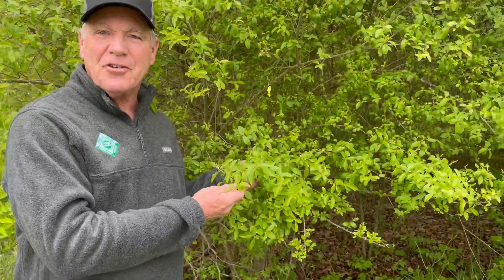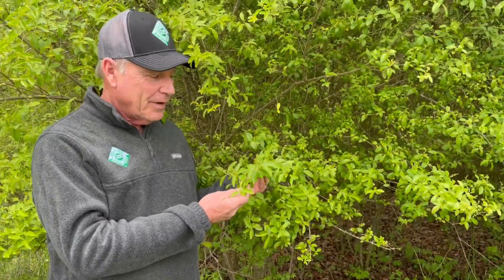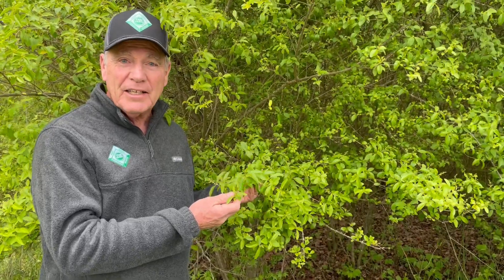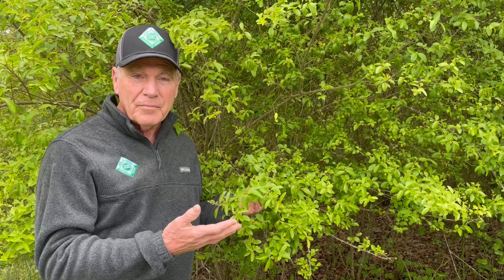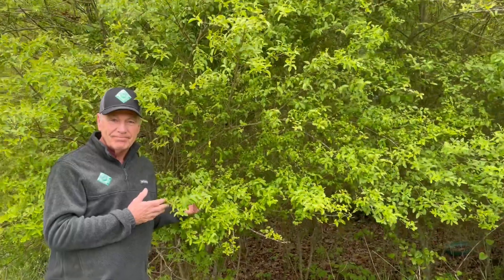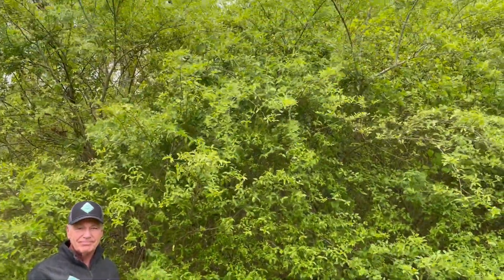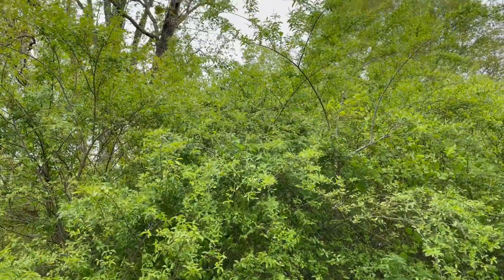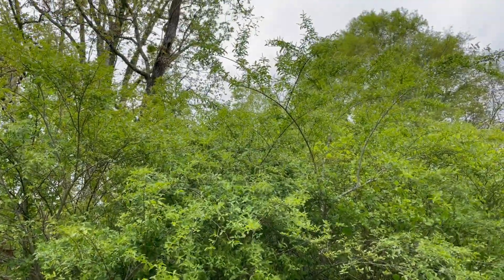Chinese Privet is a Non-Native Invasive Plant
Chinese privet is a non-native invasive plant found in North Carolina's forests. Learn how it spreads and what you can do to control its spread and eliminate it from your forest.